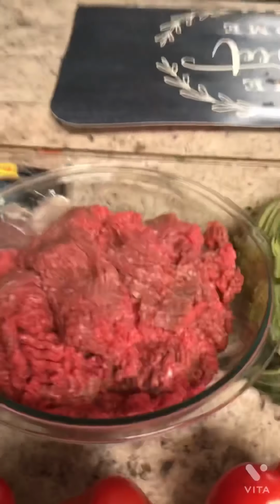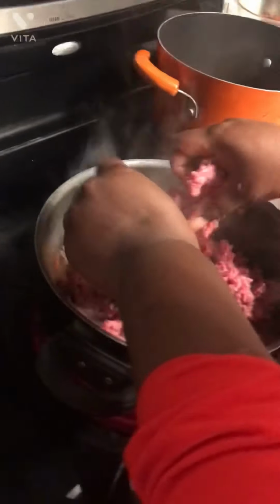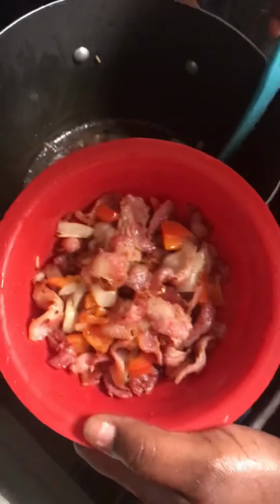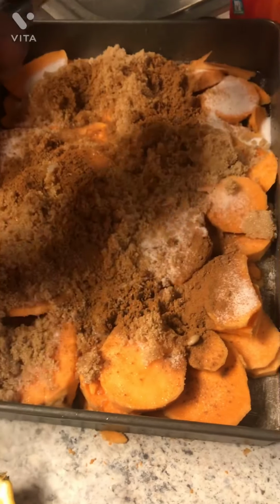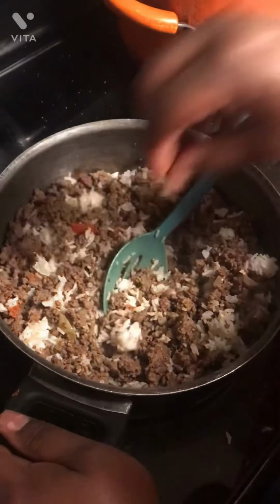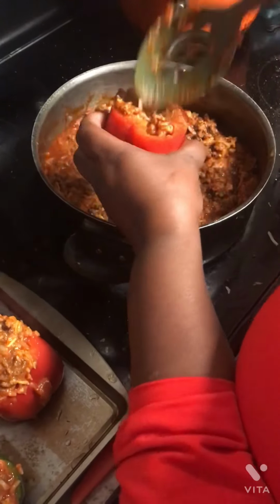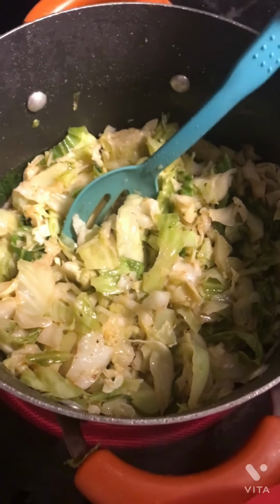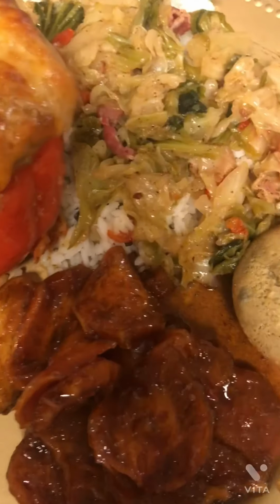Stuffed peppers/cabbage/and candy yams these recipes is a must try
For the peppers
Ground beef
Mozzarella cheese
Sharp cheddar cheese
Provolone
Marinara sauce
For the cabbage
Head of cabbage
Bacon or your preferred meat
Sugar
Onion and pepper
Yams
Sugar
Vanilla flavor
Butter/ pineapple/lemon if you
Don’t want pineapple in it
Cinnamon/ brown sugar
Thankyou guys hopefully I didn’t leave nothing out